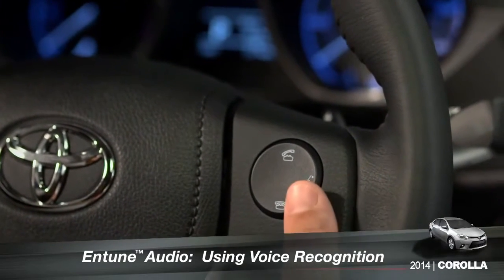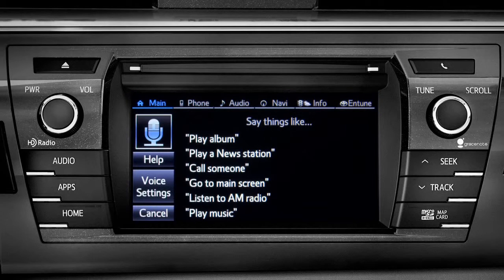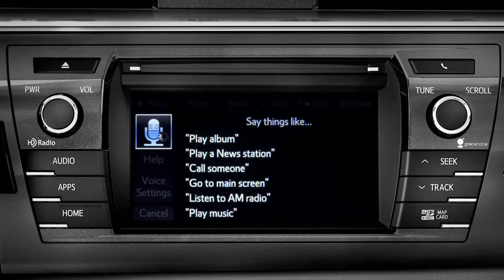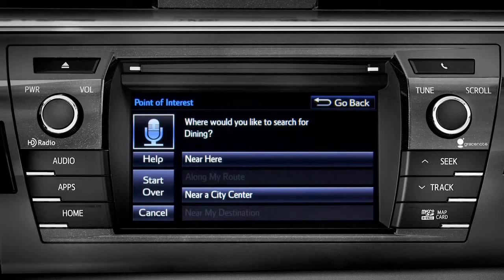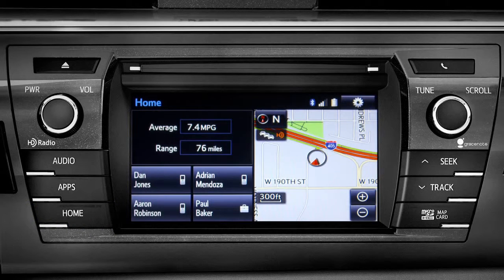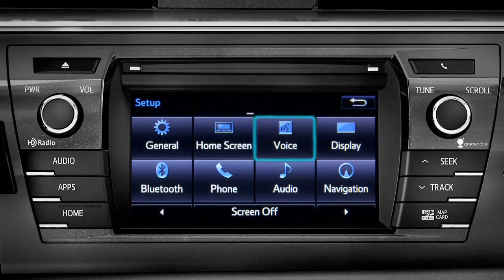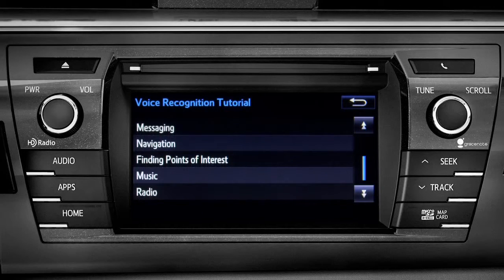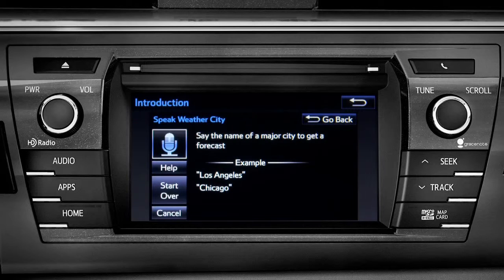Corolla How To Using Voice Recognition 2014 Toyota Corolla